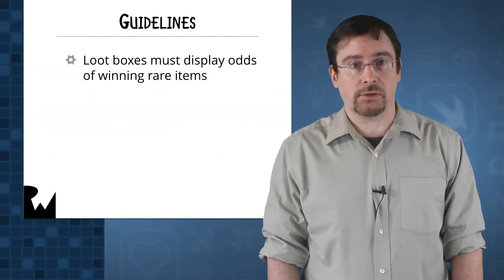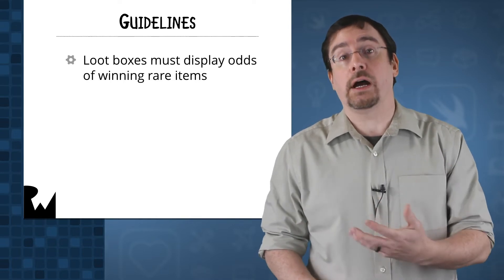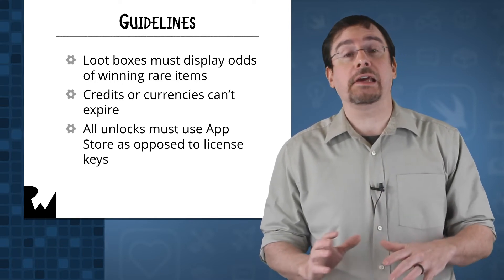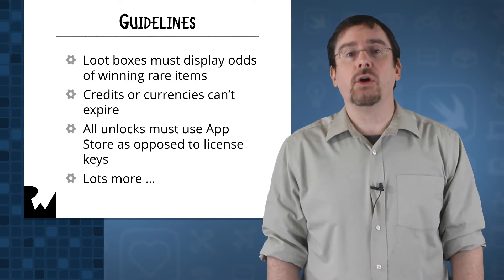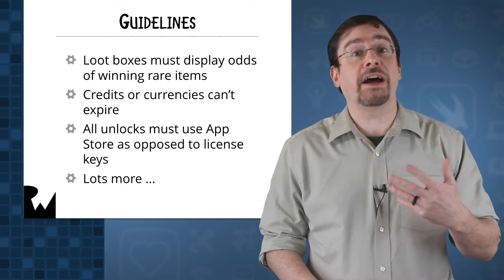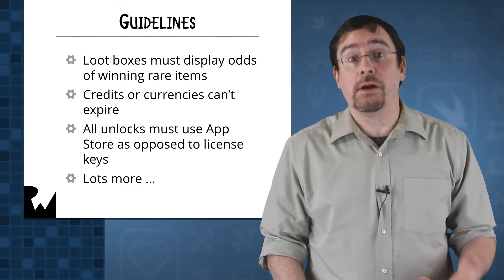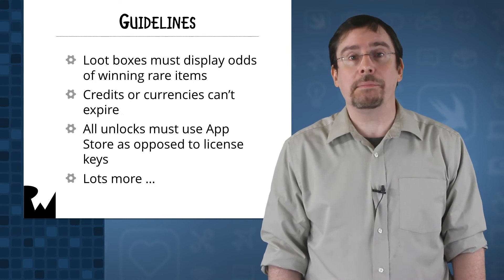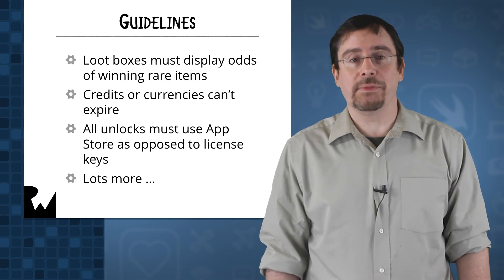In App Purchase Human Interface Guidelines - In App Purchases in with iOS 12, Swift 4.2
You can't just add any in-app purchase; you need to follow the guidelines. This episode walks you through some of them.

About the Course:

In-app purchase offers additional revenue streams for developers other than the initial purchase from the App Store. This can be great for unlocking functionality, providing additional content or for in-game currency. Since app store pricing has been driven through the floor, IAP is often thought of as the best way to monetize apps, so it’s definitely worth discovering how to implement it. In this course, you’ll learn how to integrate in-app purchase in your apps. Covering the dance with iTunes connect, integration with StoreKit, restoration of previous purchases and receipt validation, by the end of the series you’ll have a great understanding of the concepts behind

From Apple Documentation:

In-app purchases are extra content or subscriptions that you can buy in apps on your iOS device or computer.

Not all apps offer in-app purchases. If an app offers in-app purchases, you'll see "Offers In-App Purchases" or "In-App Purchases" near the app's Price, Buy, or Get button in the App Store.

If an app is free to download, it has a Get button. You won't be charged for downloading this app. However, some or all of the features of the app might require you to make a one time or recurring (subscription) in-app purchase.

Some in-app subscriptions might also work between multiple apps by the same developer. Learn how to contact the app developer with any questions. You can also view and cancel your subscription after you sign up.

When you buy extra content or subscriptions, you make one of these in-app purchases:

Subscriptions

You can buy these services or this content for a specific subscription period. Apps might offer renewing subscription periods of different lengths, such as weekly, monthly, quarterly, or yearly, or apps might offer subscriptions for a set period of time.

Auto-renewing subscriptions will continue until you cancel it. If the subscription was for a set period of time, you might be able to buy it again for another set period of time.

Consumable

You'll need to buy these items every time you want them, and you can't download them again for free. If you remove and reinstall an app, or install an app on a new device, you might lose your consumable purchases. For example, if you install a game on your iPod touch that you started playing on your iPhone, the game levels sync, but extra health or experience points you bought on your iPhone don't sync.

Non-consumable

You buy these items one time, and you can transfer them to other devices that are associated with your Apple ID. If you lose a non-consumable purchase, you might be able to download it again for free.

Some apps and services offer subscription-based access to their content. Unlike single item purchases (such as for game currency like gems and coins), subscriptions will automatically renew until you choose to end them.

Subscriptions that renew automatically include:

Apple Music subscriptions
Apple News, newspaper, and magazine subscriptions
In-app subscriptions for content or services (HBO NOW, Spotify, Pandora, Hulu, etc.)